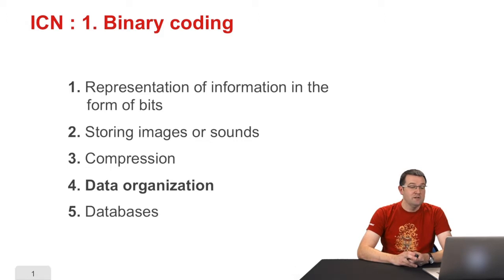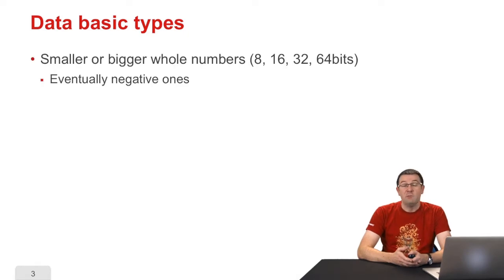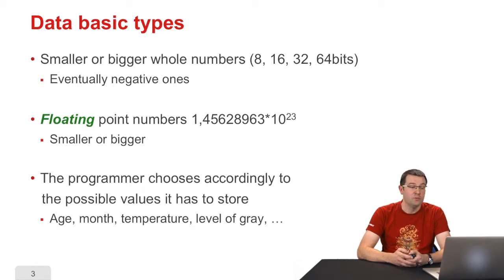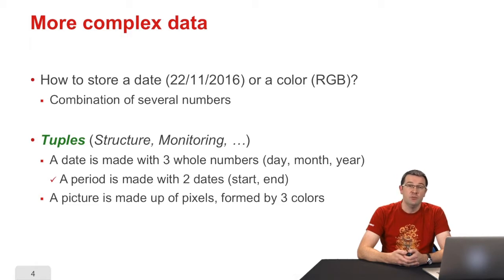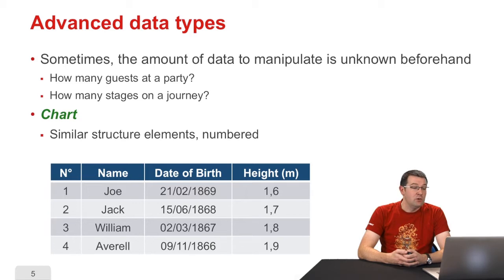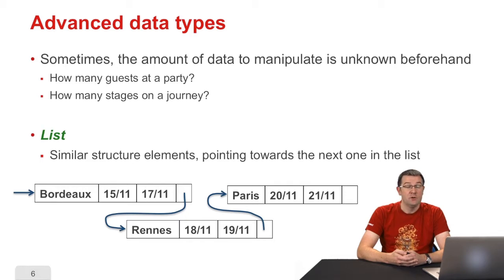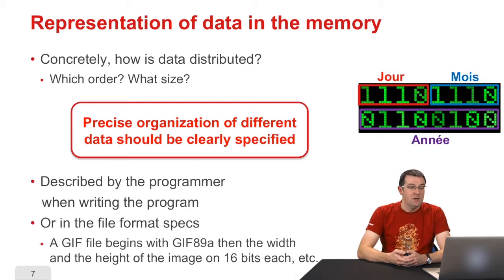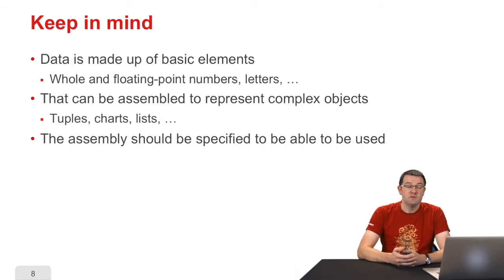Organization of data (VUK)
This video explains how data is organized in a computer.